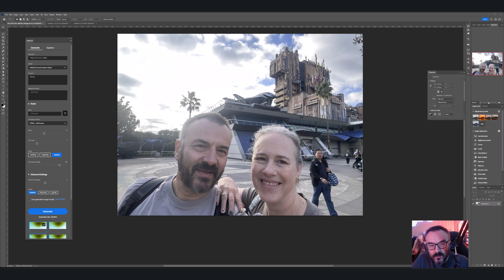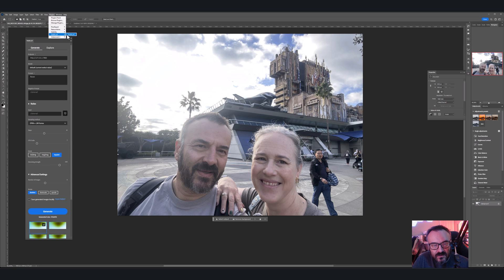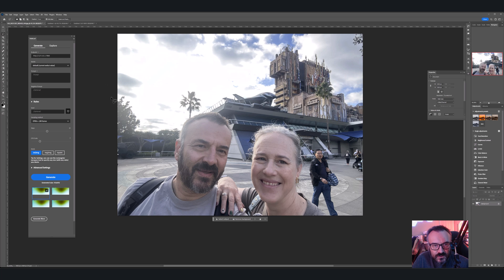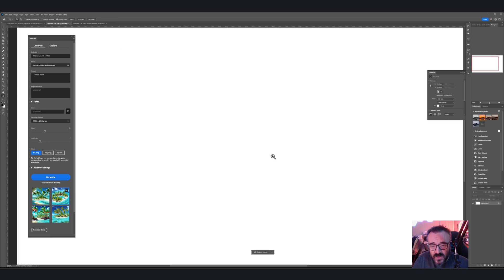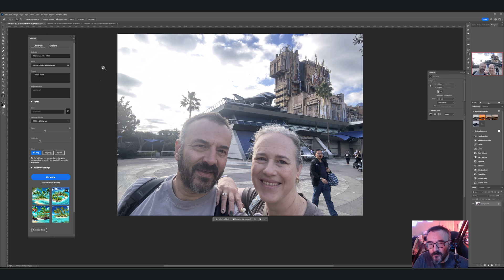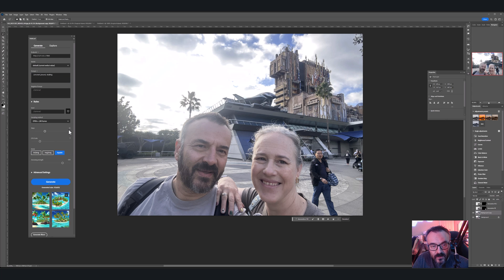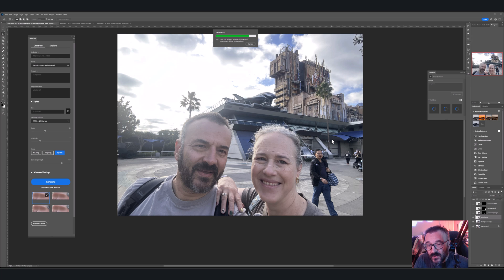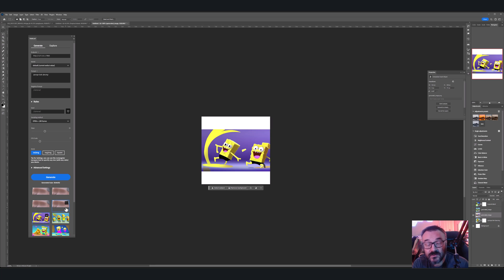Stable Diffusion plugin vs Photoshop Firefly AI, what works better?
Compare stable diffusion plugin in Photoshop with Adobe Firefly AI inside Photoshop, limitations and best features.
To make SD plugin in Photoshop, add this option to the webui-user.bat :
set COMMANDLINE_ARGS=  --api

3D Art essentials